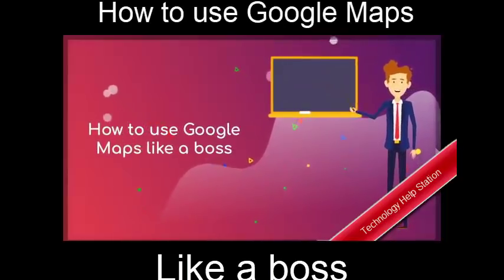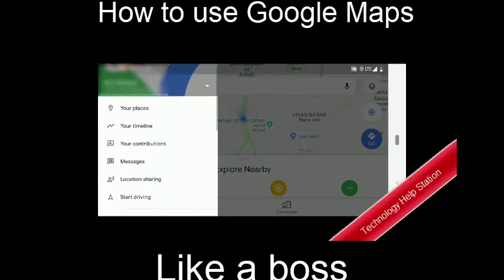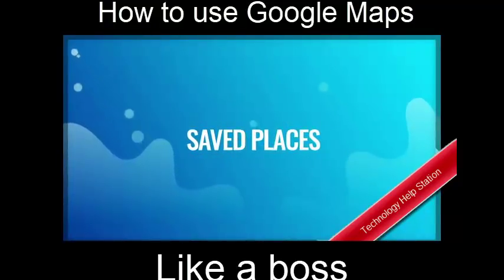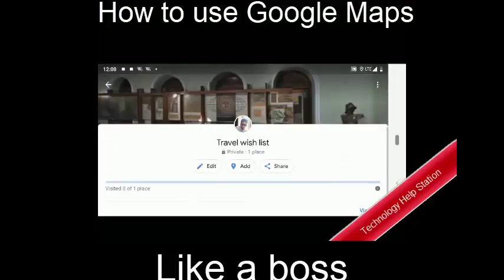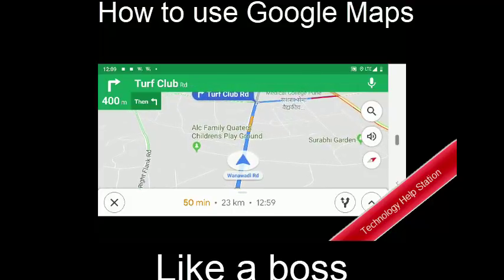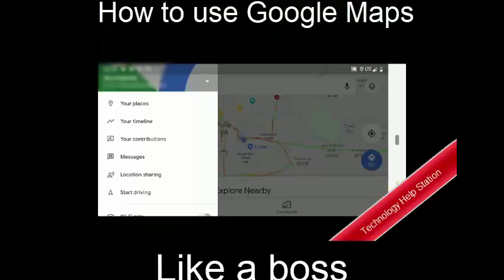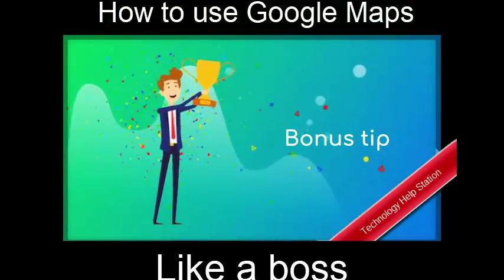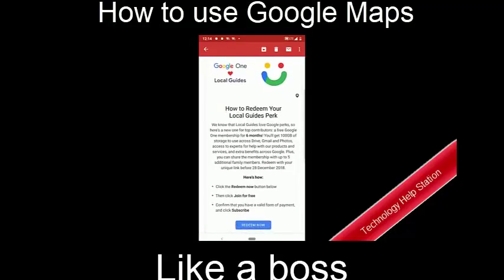How to use Google Maps like a Boss!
For all the Google maps users out there.